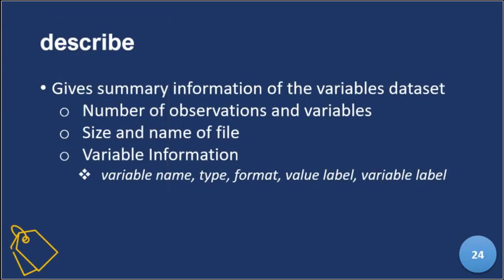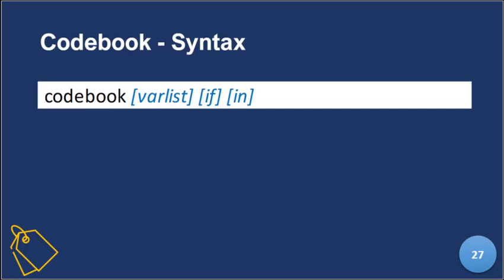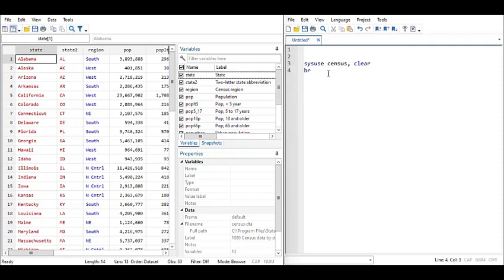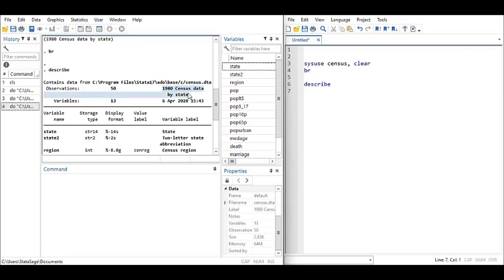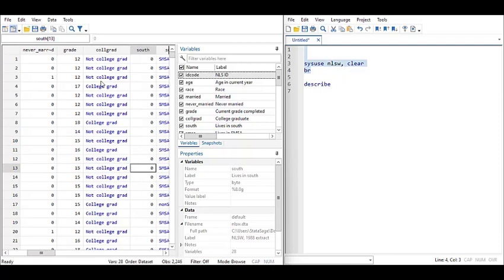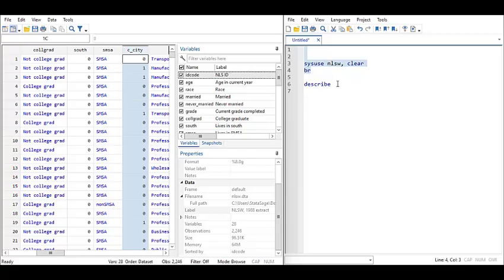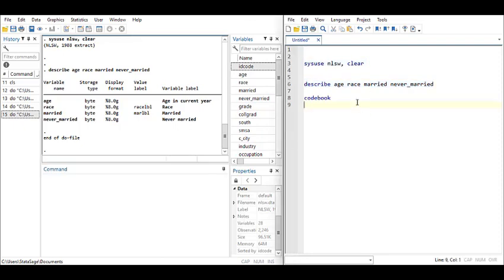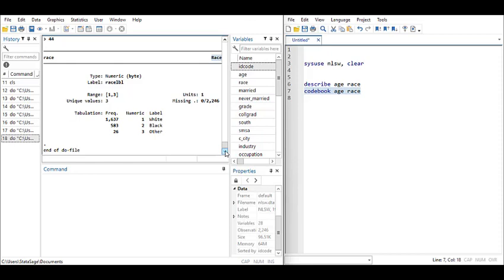How to use describe and codebook commands in Stata to check for data clarity